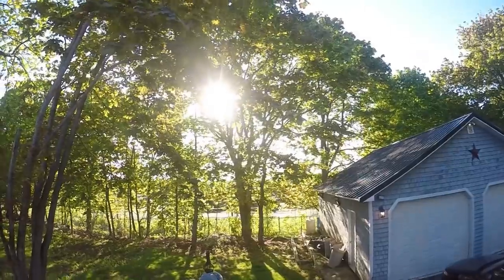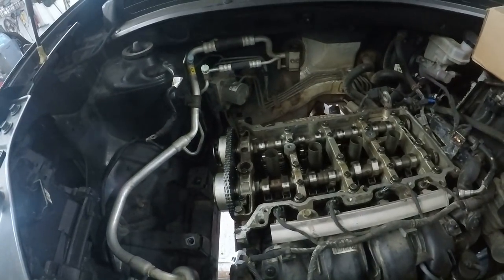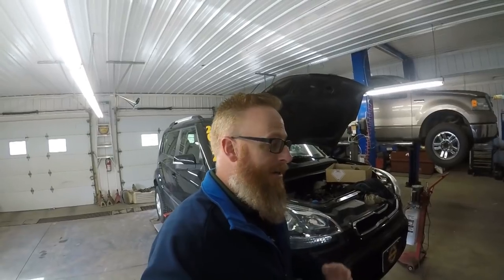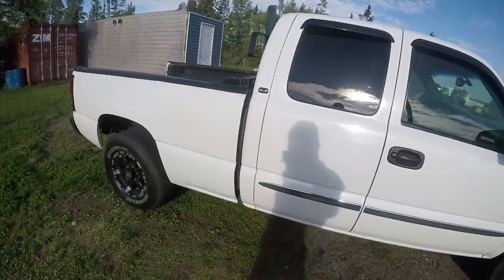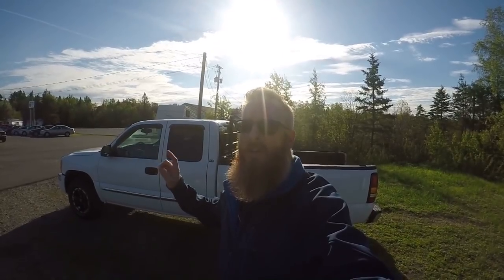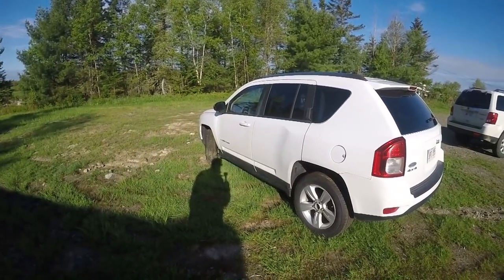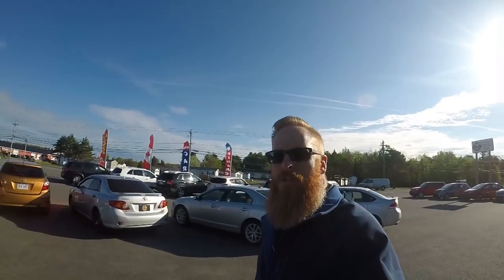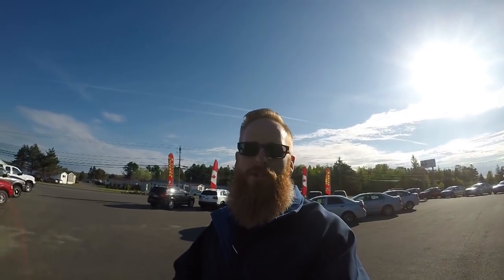OPEN HEART SURGERY ON MY SOUL AND I DIDN'T EVEN CRY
UPDATES. THIS VIDEO IS ALL ABOUT UPDATES ON SOME CURRENT PROJECTS AND SOME OLD ONES. I FOUND OUT I HAVE AT LEAST ONE BIG FAN!

Jason @oldecarrautoguy
220 Route 170

or